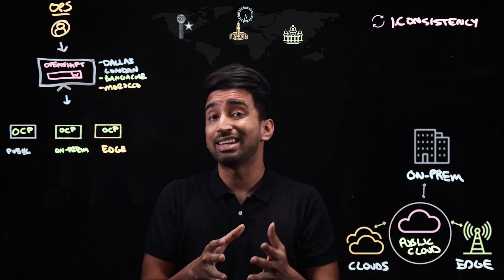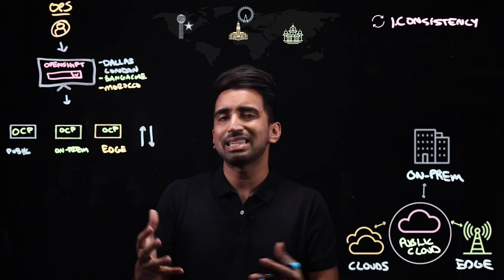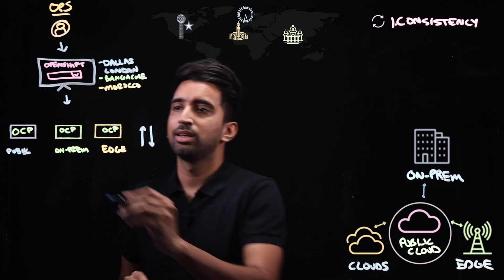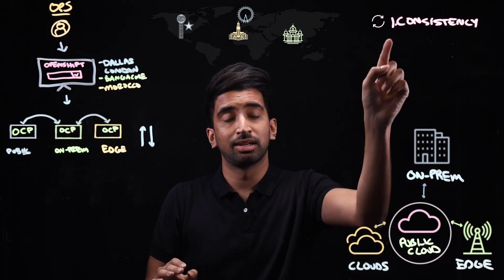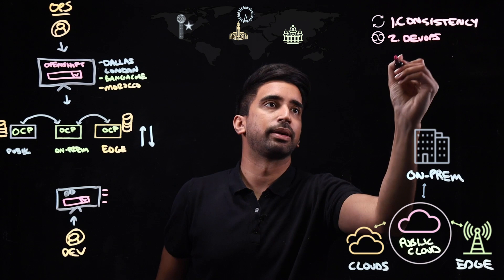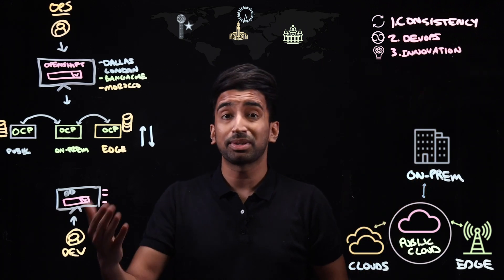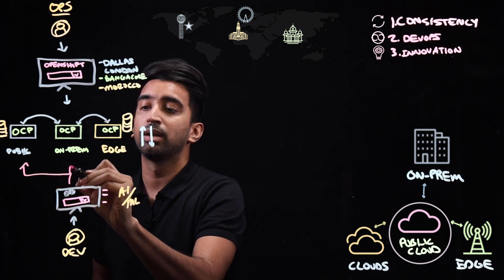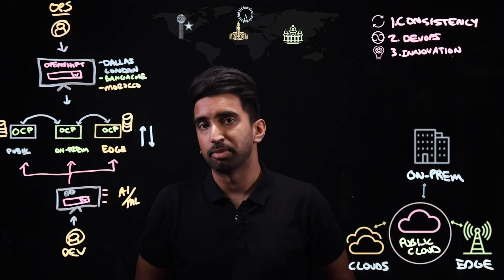What is Distributed Cloud?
Read distributed cloud vs. other cloud computing models part 1 blog
Read distributed cloud vs. other cloud computing models part 2 blog

Hybrid cloud is one of the most common architectural patterns out there which is used by a growing number of enterprises. However, it’s often a result of companies that are unable to abandon their existing technology stack in favor of the public cloud.

What if I told you that there is way you could get the best of both worlds?

In this video, Sai Vennam with IBM Cloud, explains how this feat can be accomplished with Distributed Cloud, as well as some common use cases where enterprises can benefit from this new cloud computing architecture.